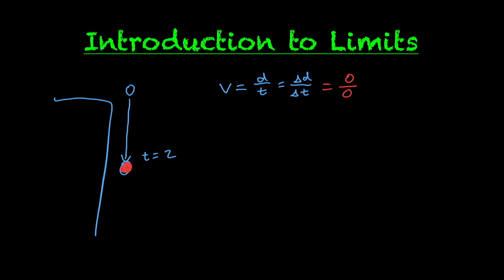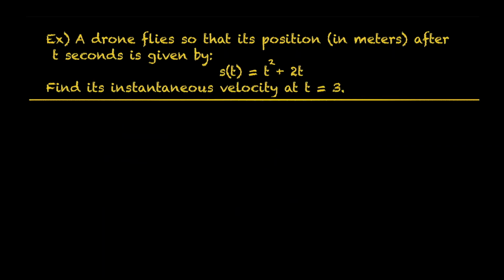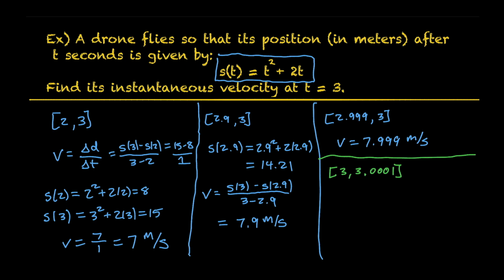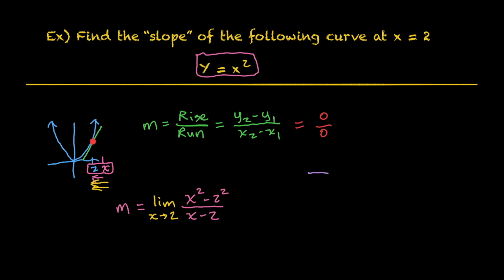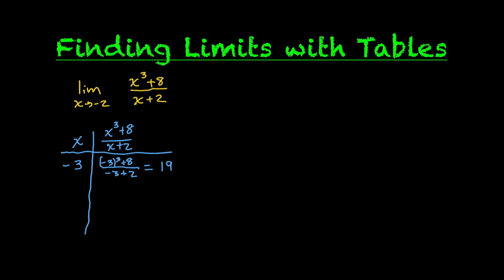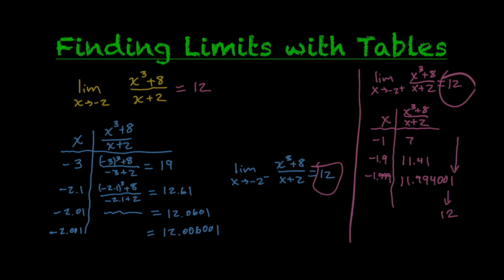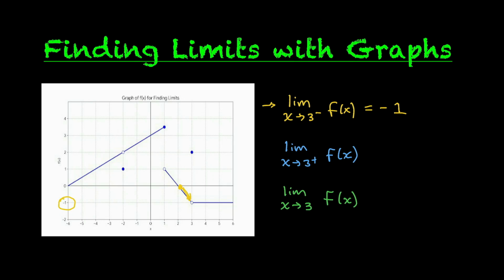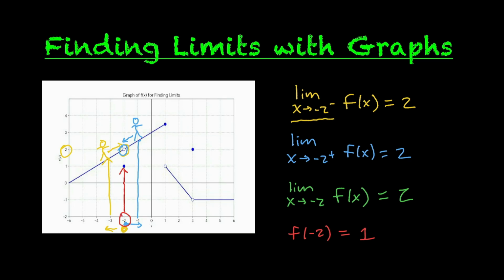An Introduction to Limits: Explained Simply with Tables and Graphs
Master the concept of limits in calculus with this beginner-friendly video! We use instantaneous velocity, tangent line slopes, tables, and graphs to explain what a limit really means—and why it’s the key to understanding derivatives and calculus fundamentals.

Whether you're prepping for a test or just starting your journey into calculus, this video breaks it down:

⏱️ Chapters:
- 0:00 Introduction to the Concept of a Limit
Learn what a limit is and how it helps us understand values that are approached but not reached.
- 4:23 Instantaneous Velocity
Discover how limits let us calculate velocity at a single moment—essential for physics and calculus.
- 8:49 Slopes of Tangent Lines
See how limits define the slope of a curve at a point, laying the foundation for derivatives.
- 13:51 Limits with Tables
Use numerical data to estimate limits and understand function behavior near a specific input.
- 18:06 Trig Limit Which Does Not Exist
Explore a trigonometric example highlighting when limits fail to exist.
- 21:18 Finding Limits Graphically
Visualize limits using graphs.